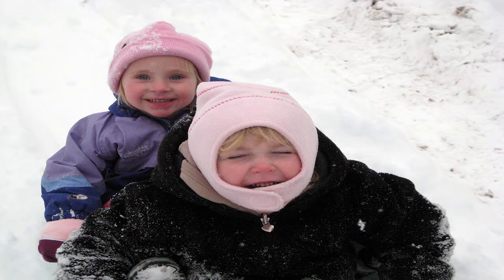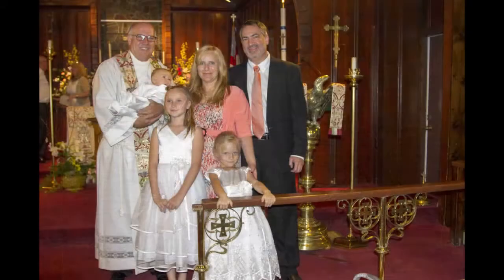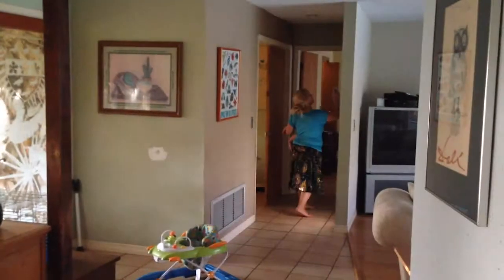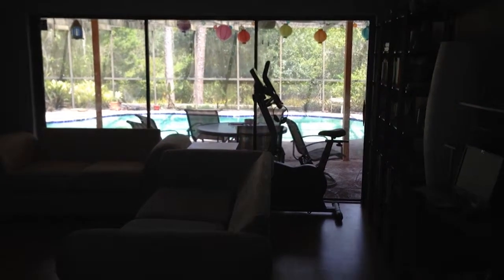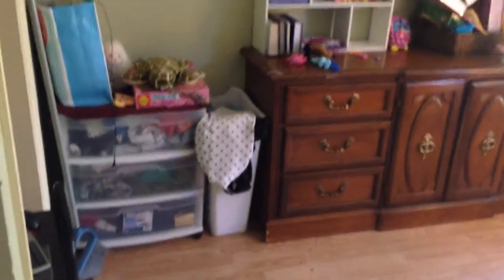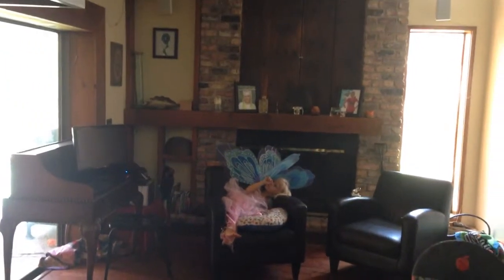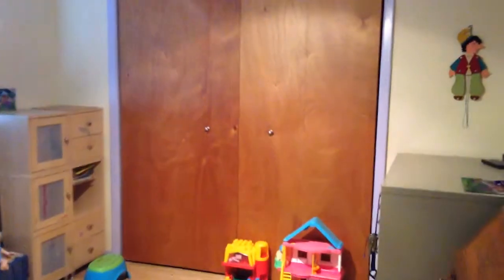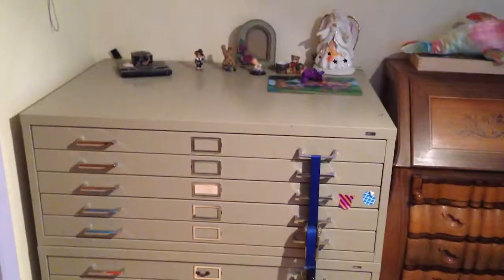IKEA Room Makeover Contest Submission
IKEA Please help our Children's Bedroom.

Starring the Washburn family located in beautiful East Lake (Tampa Bay - East of Tarpon Springs) Florida.

In order of appearance:
- Merilyn (10yo)
- Marc Washburn (Dad walking camera through the front door)
- Julie Washburn (Mom - 2nd voice over & Scene with baby Max)
- Sophia (5yo)
- Max Wildstar (9 months).

IKEA Make-Over Team, thank you for your consideration in helping our family.